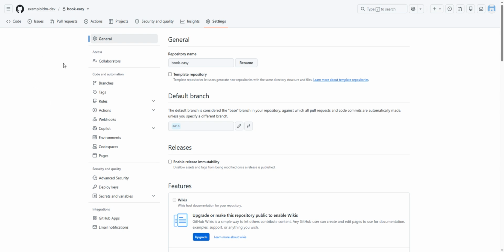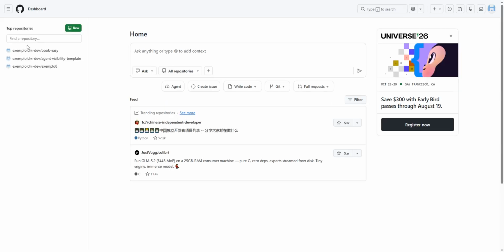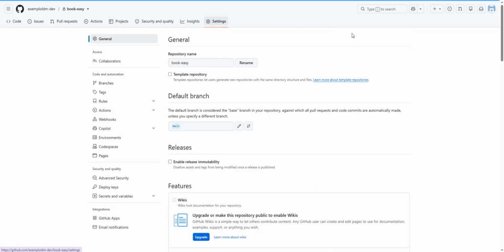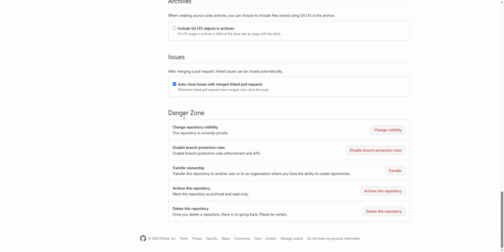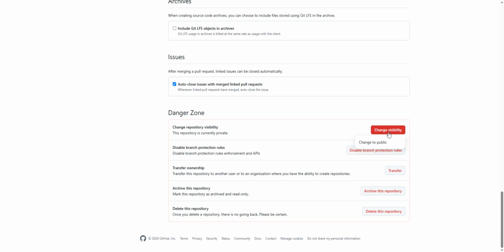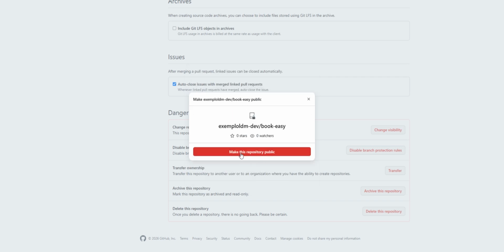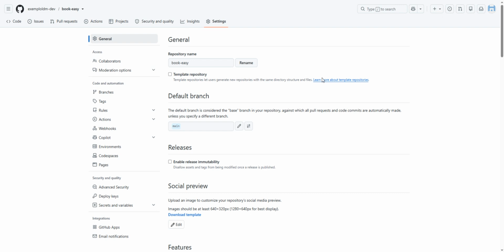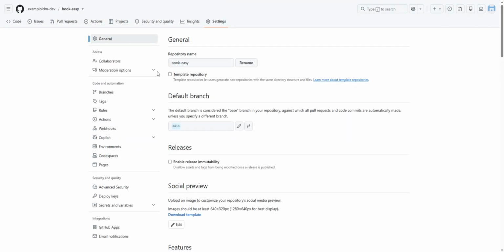HOW TO MAKE A REPOSITORY PUBLIC ON GITHUB (STEP-BY-STEP GUIDE 2026)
How to make a repository public on GitHub in 2026.

In this step-by-step tutorial, you'll learn how to change a private GitHub repository to public and review the settings before publishing it. This beginner-friendly guide covers repository visibility, access permissions, security checks, branch protection, secrets, collaborators, confirmation steps, and common visibility issues.

In this video, you'll learn:

How to make a repository public on GitHub

How to open repository visibility settings

How to change a private repository to public

How to review collaborators and access permissions

How to check for exposed secrets before publishing

How to confirm the repository visibility change

How to verify the repository is publicly accessible

Common GitHub repository visibility issues and how to fix them

This tutorial is beginner-friendly and perfect for developers, students, open-source contributors, software teams, and GitHub beginners who want to share a repository publicly.